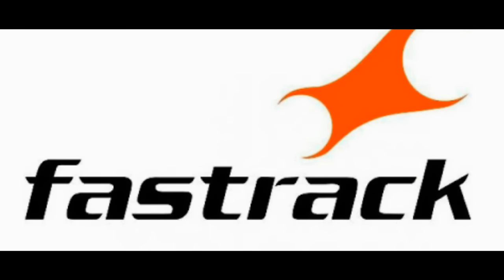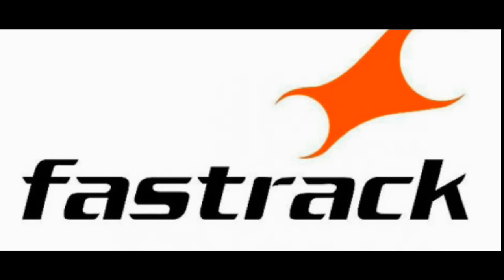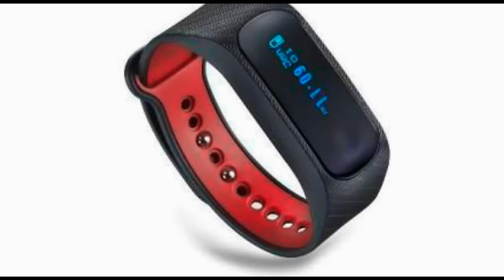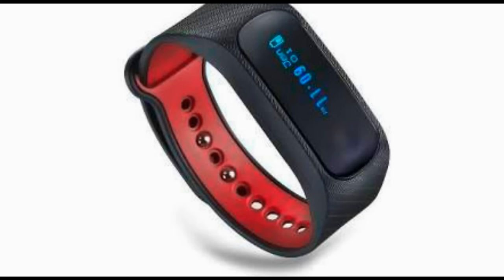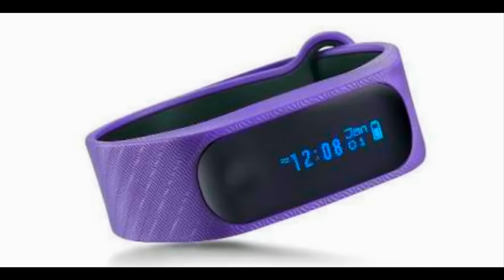Fastrack Reflex activity tracker Vs Xiaomi Mi Band 2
Fastrack a well known brand for watches now came with reflex activity tracker which tracks and monitors your sleep data it's battery lasts for 7 days and is priced competitive this is directly competing with Xiaomi Mi Band 2 which is already successful wrist tracker and mileage band 2 has heart rate monitor but fastrack Reflex doesn't have that option